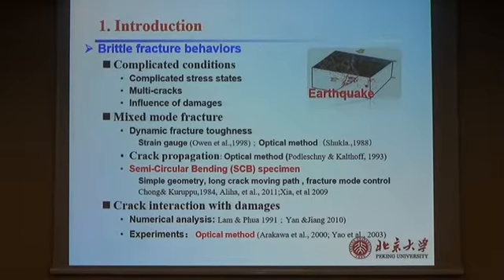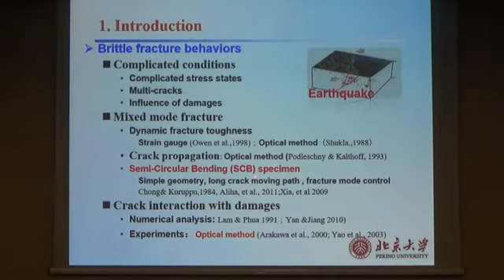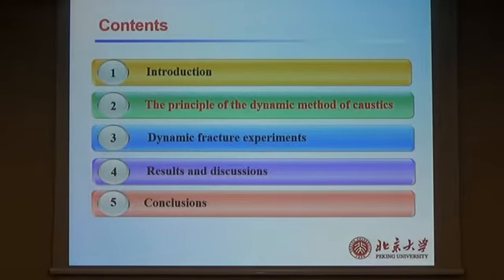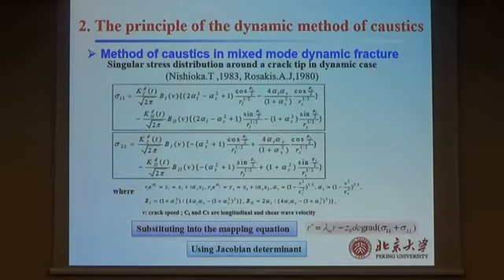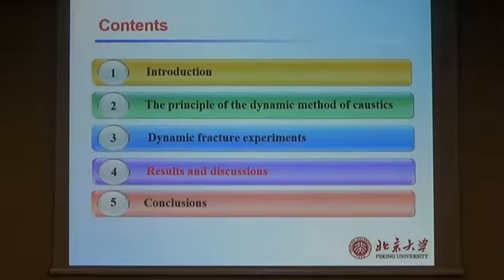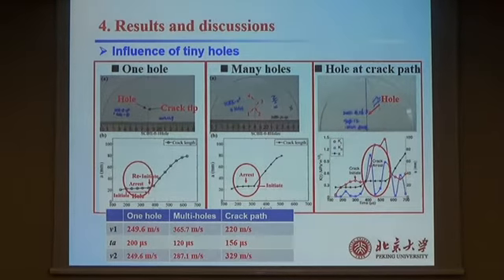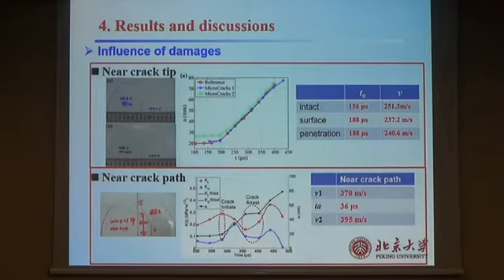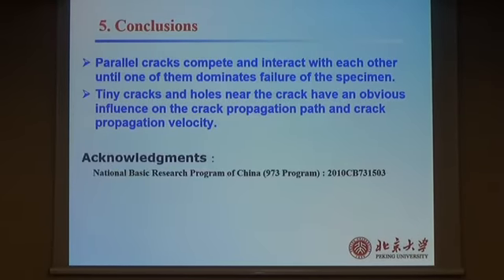The influence of damages on dynamic brittle fracture process